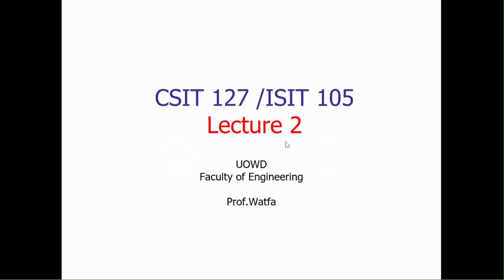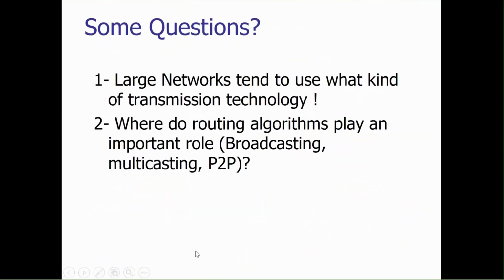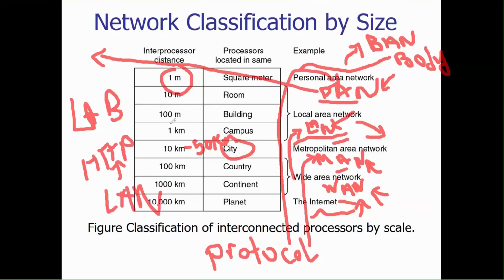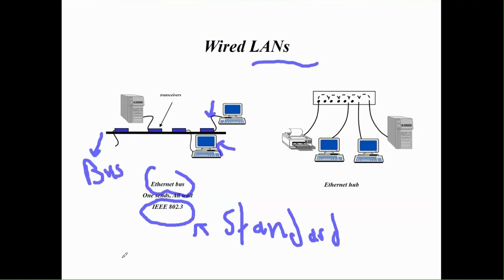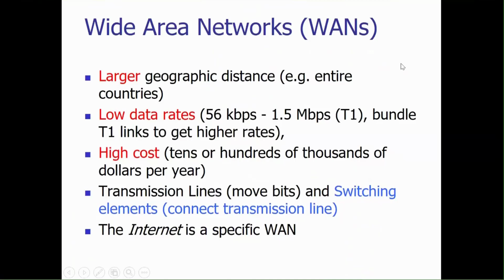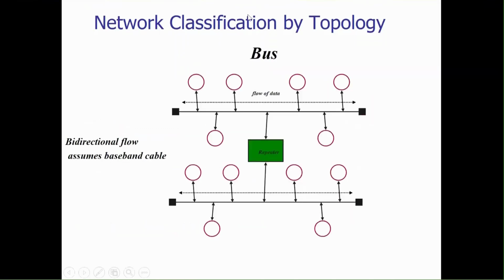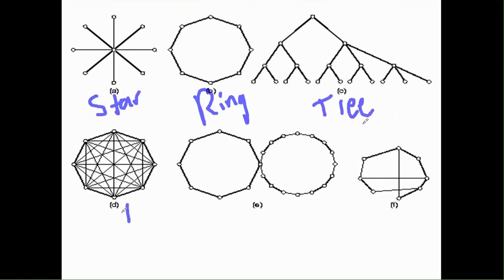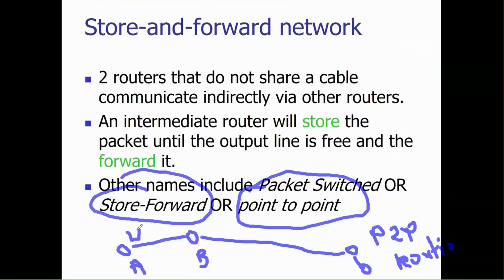Lec2 -127 - Network Classifications